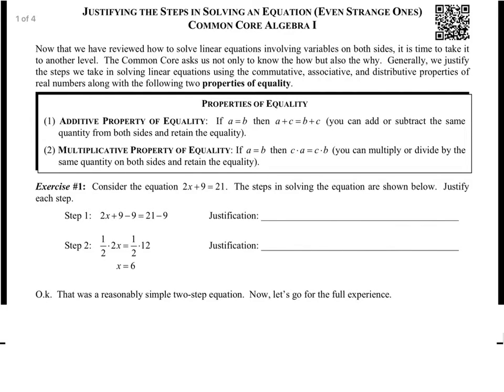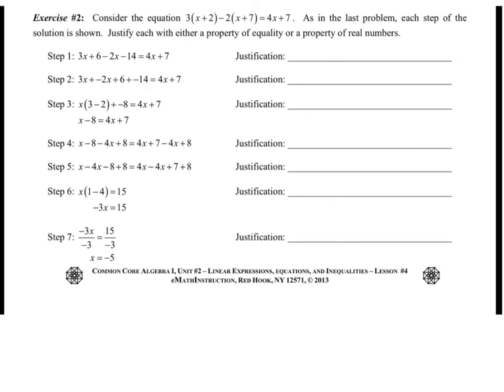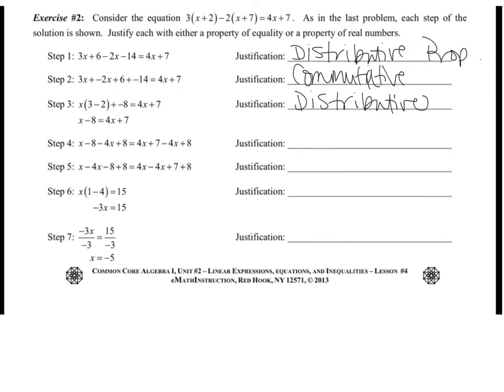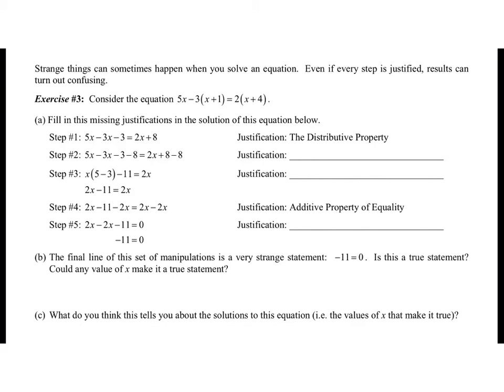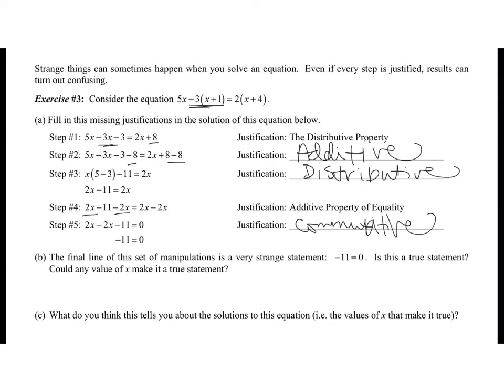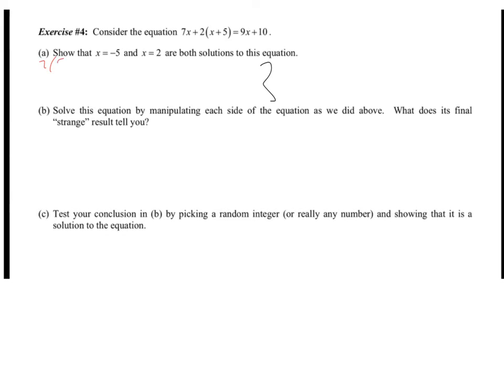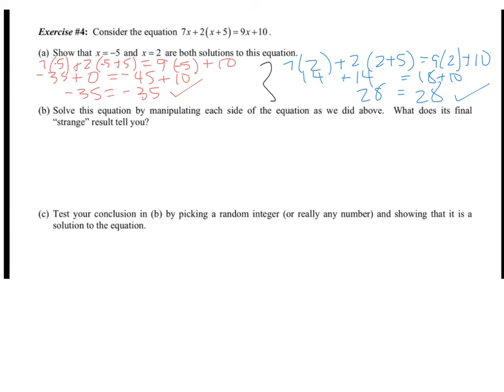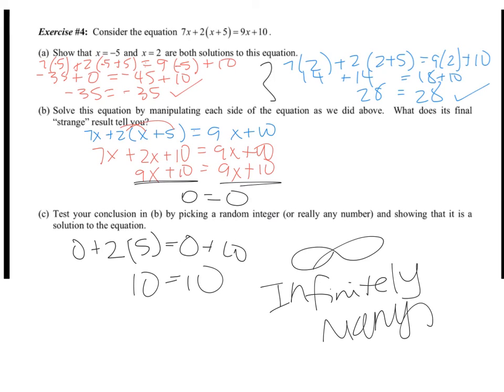unit 2 lesson 4